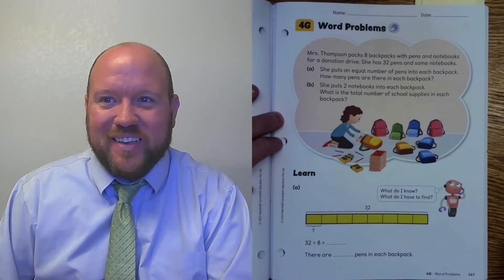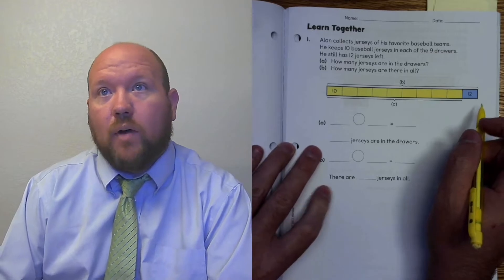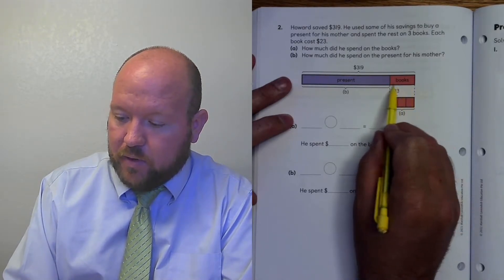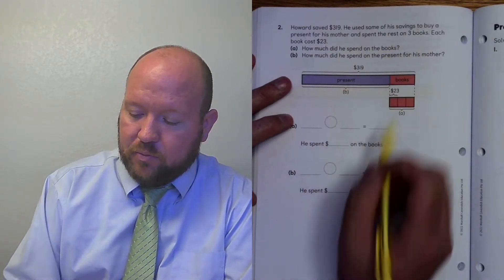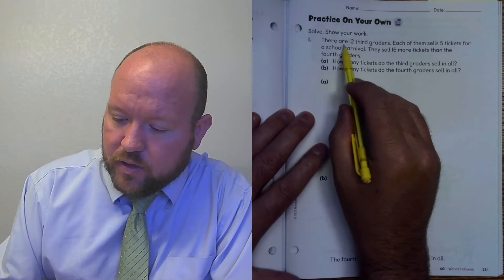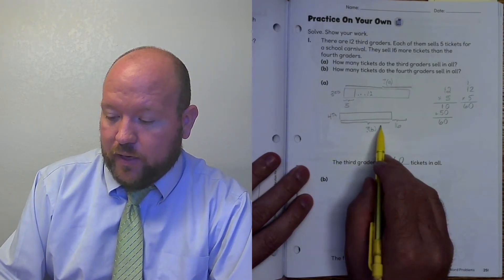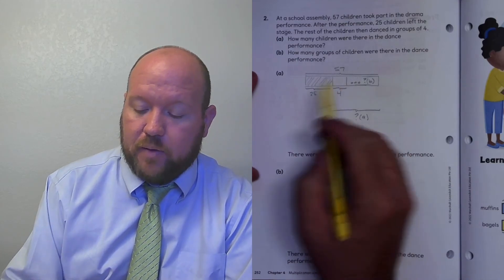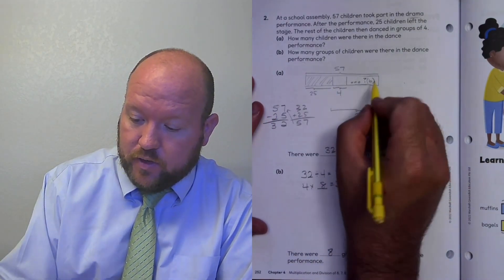3rd-Grade Math - 3A - Ch. 4 G - Word Problems - pgs. 247-252